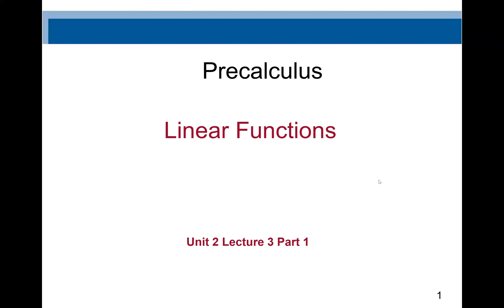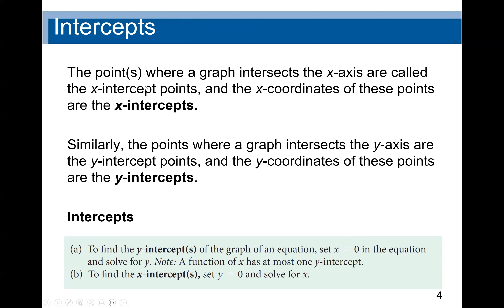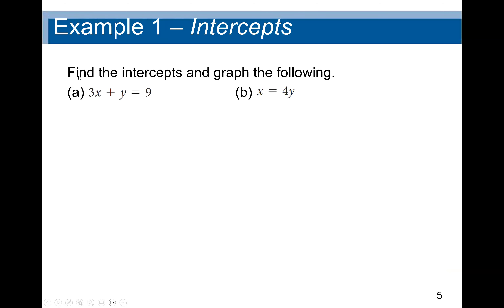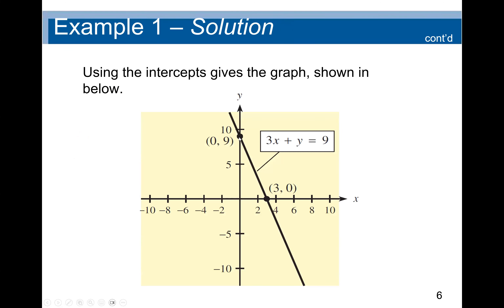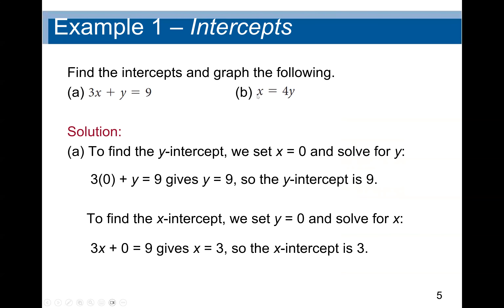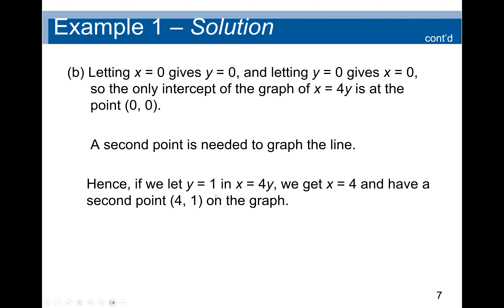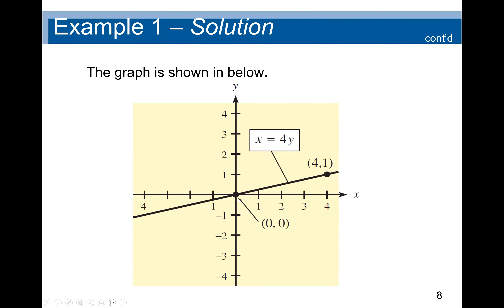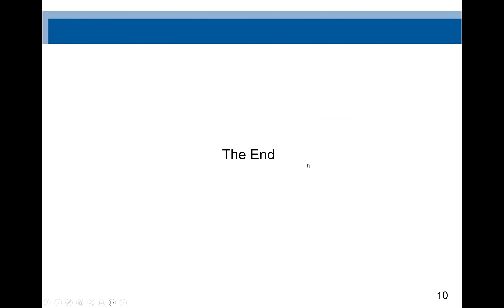Precalculus: Linear Function: How to find the x-intercept and y intercepts of a linear functions.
To find the intercepts of graphs
To graph linear functions